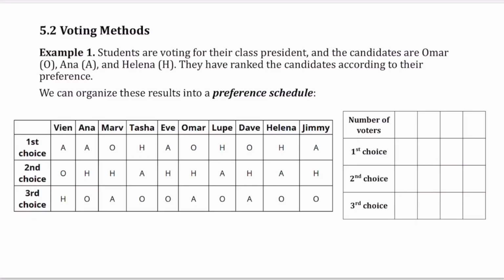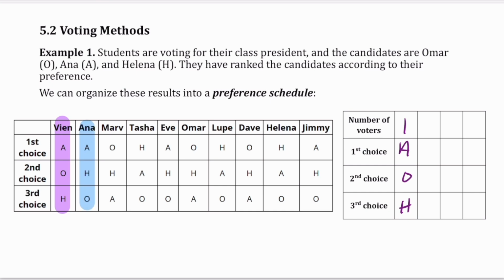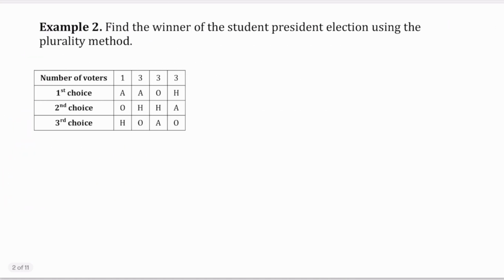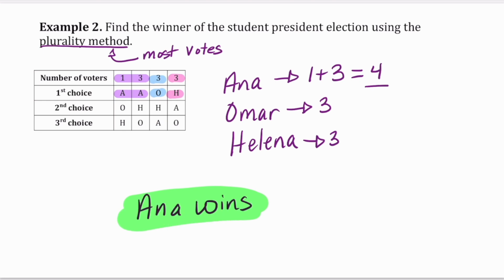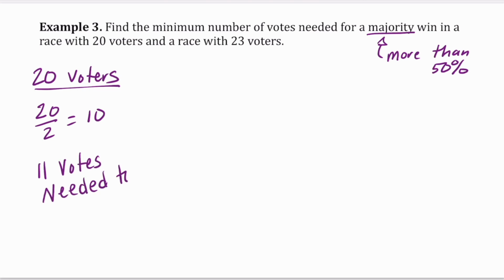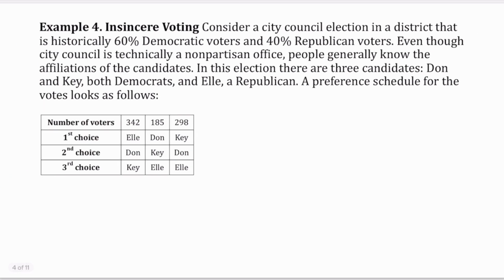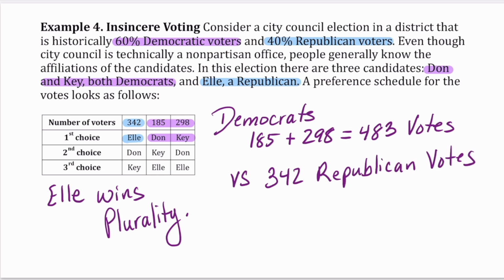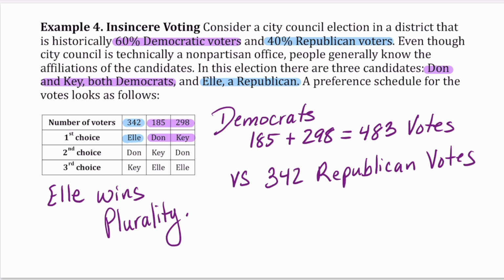105Z 5.2 Ex1 F24